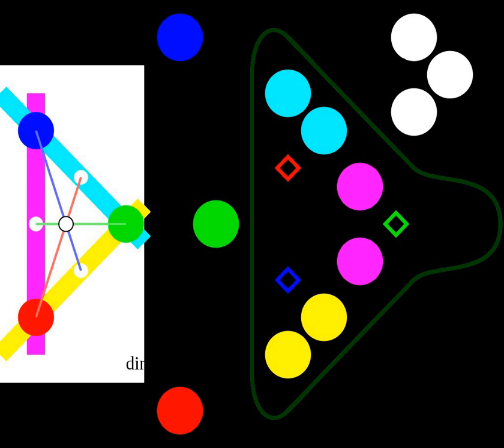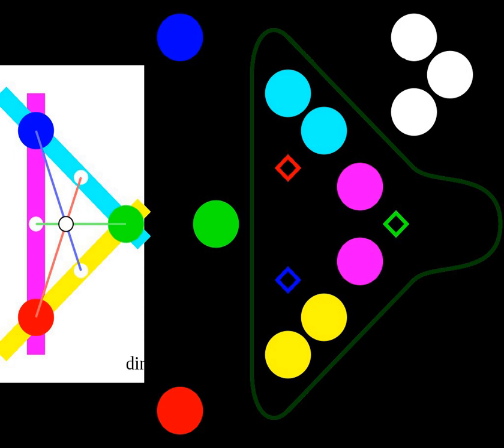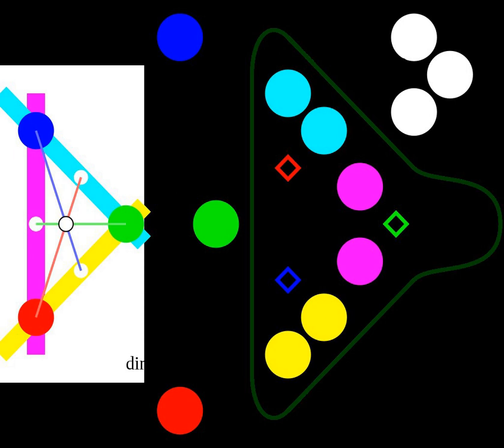Spectrum of a C*-algebra | Wikipedia audio article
00:01:35 1 Primitive spectrum
00:04:03 2 Examples
00:04:12 2.1 Commutative C*-algebras
00:05:41 2.2 The C*-algebra of bounded operators
00:06:00 2.3 Finite-dimensional C*-algebras
00:06:42 3 Other characterizations of the spectrum
00:07:43 3.1 The space Irrsubin/i/sub(iA/i)
00:09:50 4 Mackey–Borel structure
00:12:18 5 Algebraic primitive spectra
00:14:02 6 References

- Socrates

SUMMARY
In mathematics, the spectrum of a C*-algebra or dual of a C*-algebra A, denoted Â, is the set of unitary equivalence classes of  irreducible *-representations of A. A *-representation π of A on a Hilbert space H is irreducible if, and only if, there is no closed subspace K different from H and {0} which is invariant under all operators π(x) with x ∈ A. We implicitly assume that irreducible representation means non-null irreducible representation, thus excluding trivial (i.e. identically 0) representations on one-dimensional spaces. As explained below, the spectrum Â is also naturally a topological space; this is similar to the notion of the spectrum of a ring.
One of the most important applications of this concept is to provide a notion of dual object for any locally compact group.  This dual object is suitable for formulating a Fourier transform and a Plancherel theorem for unimodular separable locally compact groups of type I and a decomposition theorem for arbitrary representations of separable locally compact groups of type I.  The resulting duality theory for locally compact groups is however much weaker than the Tannaka–Krein duality theory for compact topological groups or Pontryagin duality for locally compact abelian groups, both of which are complete invariants. That the dual is not a complete invariant is easily seen as the  dual of any finite-dimensional full matrix algebra Mn(C) consists of a single point.